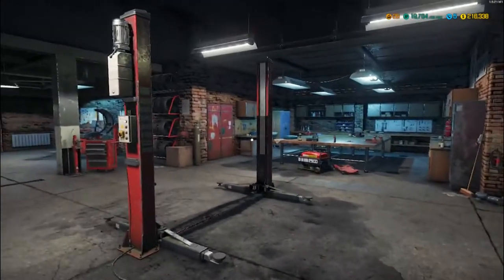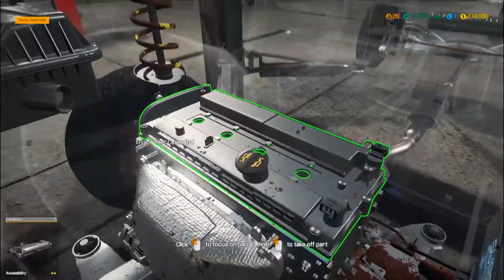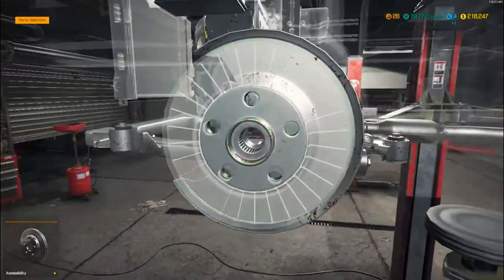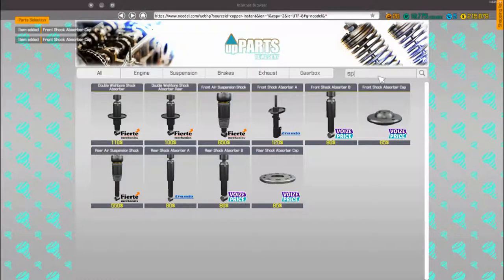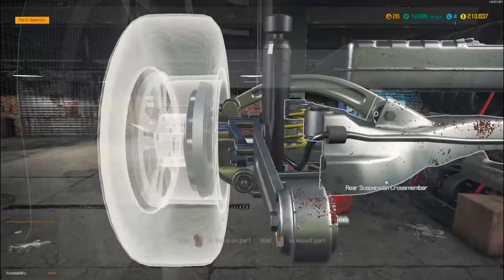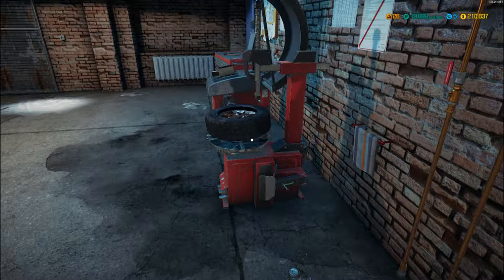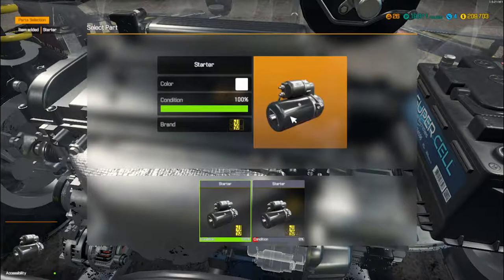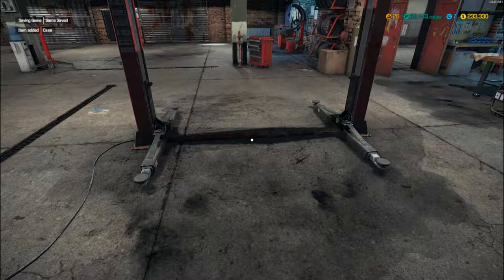Car Mechanic Simulator 2018 Story Orders - Episode 26 Rino Piccolo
Car Mechanic Simulator 2018 - Story Orders
We look at all the Story Orders in this series.